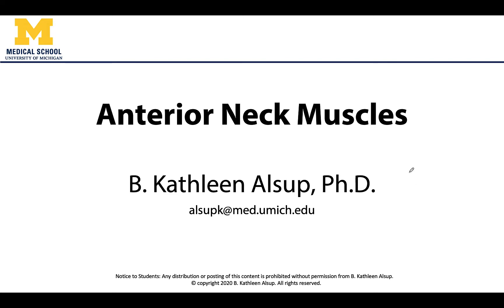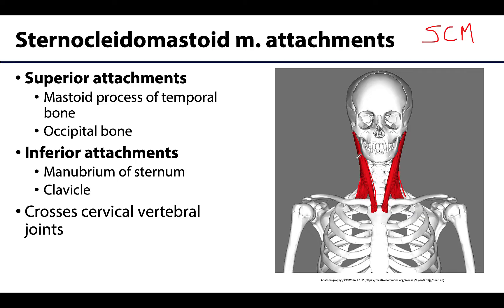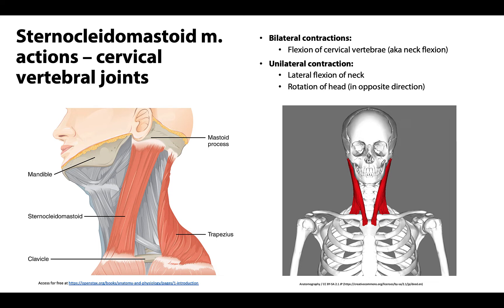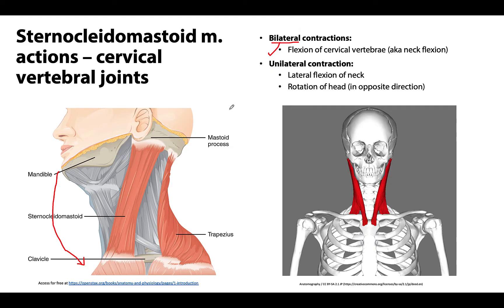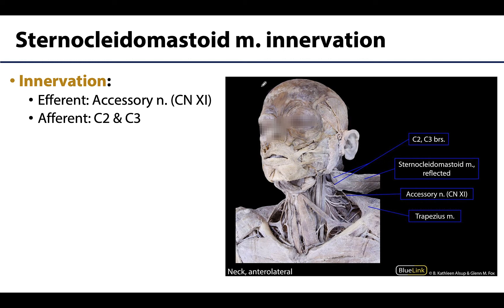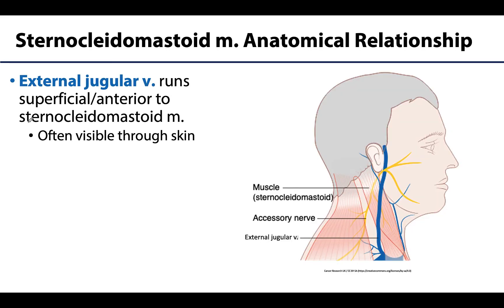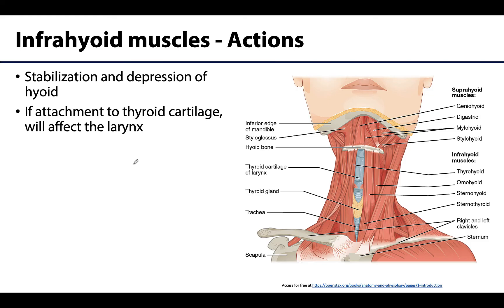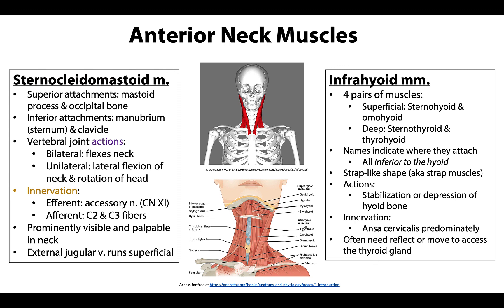Anterior Neck and Thorax LO 8 - Anterior Neck Muscles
Dr Kathleen Alsup discusses the muscles of the anterior neck in relation to the learning objectives for the First Year Medical Anatomy course at the University of Michigan.